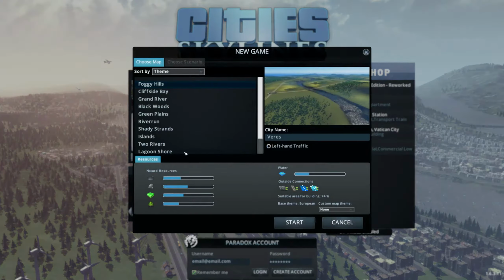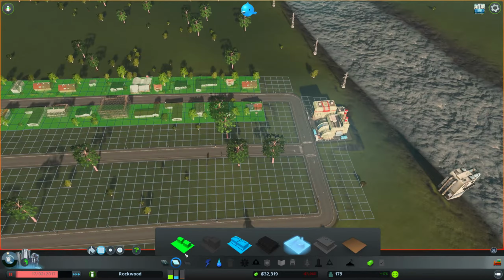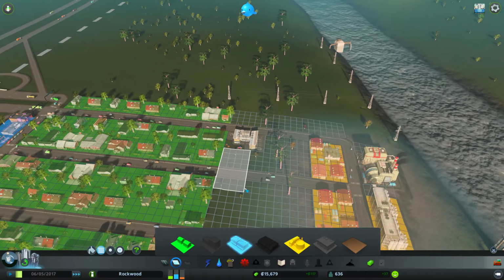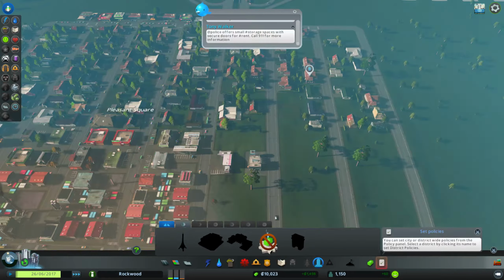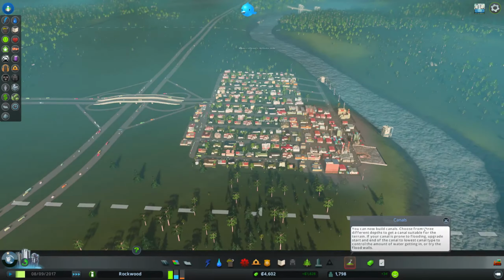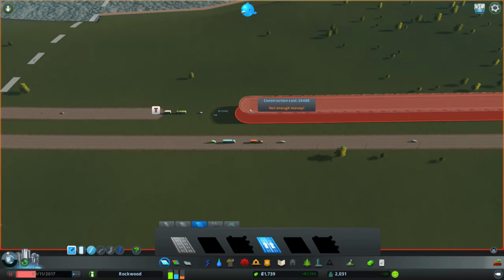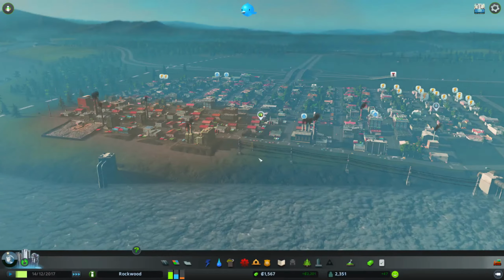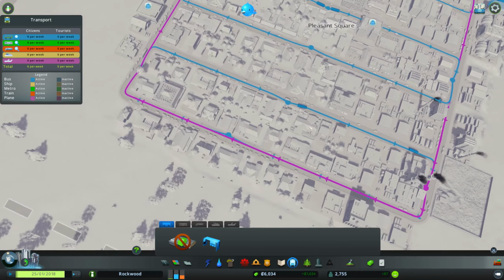City Skylines Rockwood 001